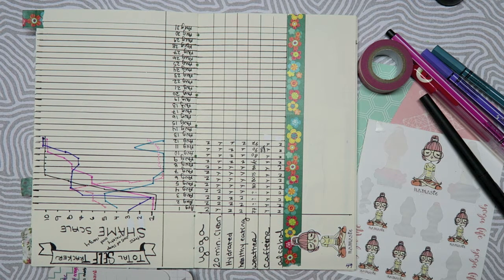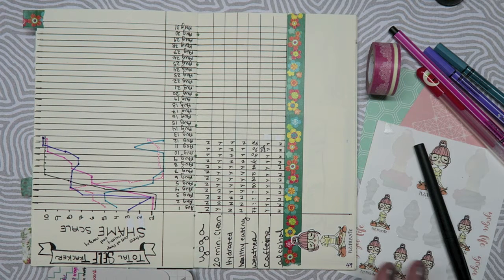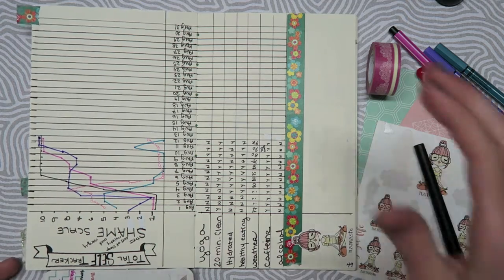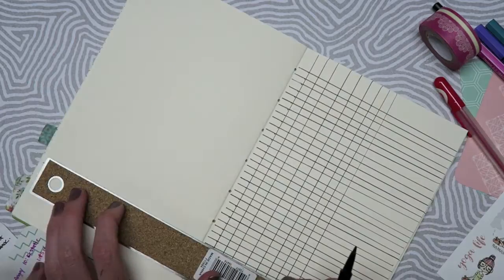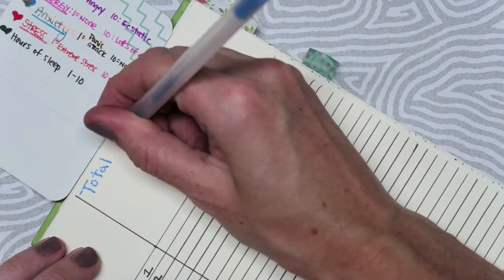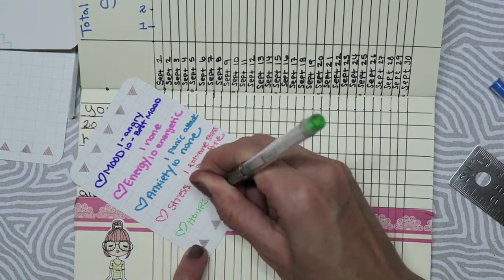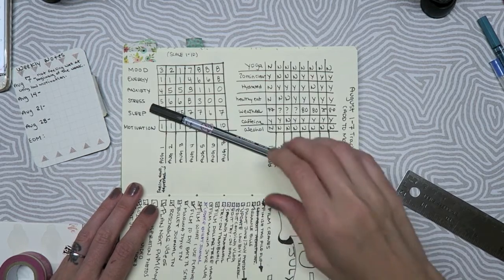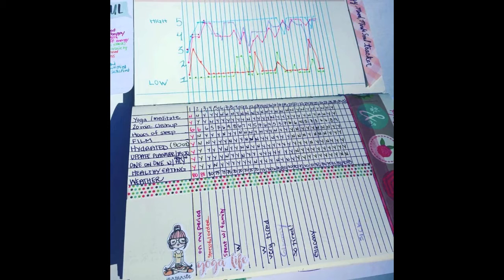Total Self Mood Tracker Setup // Bullet Journal // Mood Tracker | I'm A Cool Mom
Hi crafty cuties! Today I explain and show you how to setup a daily mood tracker. I like to call mine the "total Self Tracker" Hope this video is helpful! I will also have a complete monthly / "how to setup bujo" Video later this week!

My journal is handmade from VendibleFancies on etsy!

Welcome to my crafting, creative, DIY Channel!! I hope you enjoy and stay awhile. I have so many things planned for 2016 and can't wait to start.
I upload almost every day as I have lots to share!

About me : I am Jessica, a 32 year old mother and wife. I stay home and take care of our 4 year old son. Crafting has become a passion, a hobby and therapy!

I am on the design team for Sarah Hurley and you may see me use products that were sent to me, however I will always list those in my description with an * next to it.
I am also one of the PR Girl's for JamisonReidDesigns!